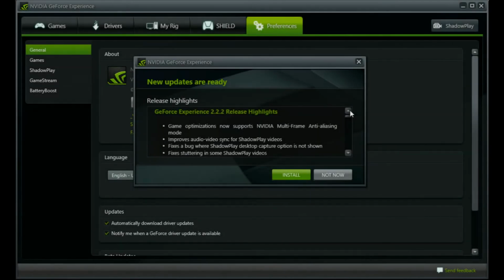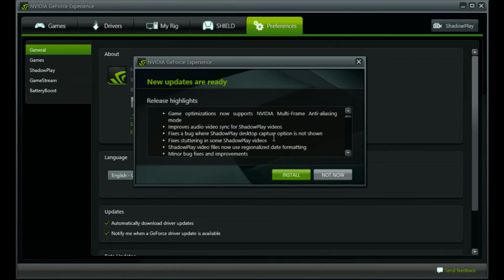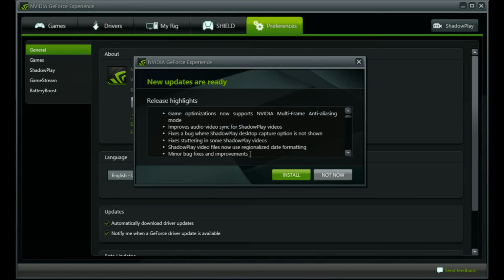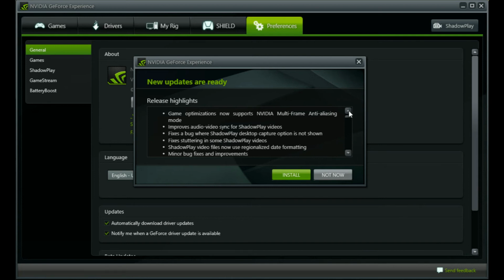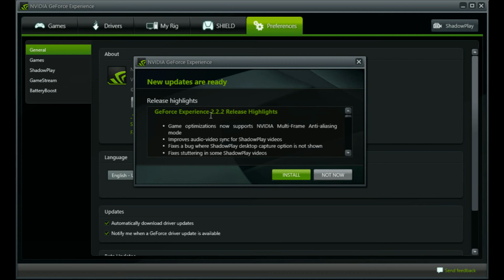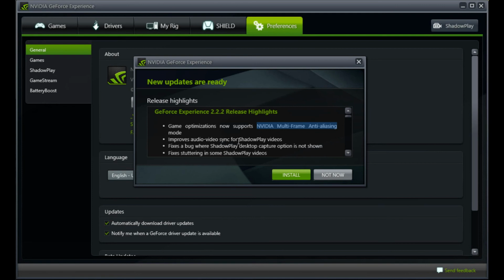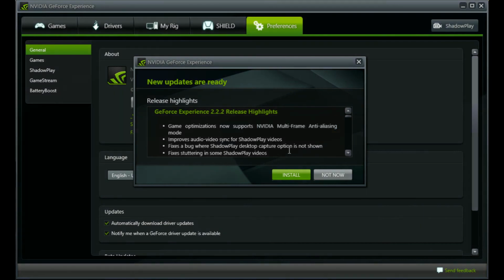Nvidia Geforce Experience 2.2.2 Recommended Update for Shadowplay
If you guys use the shadowplay feature of your Nvidia Geforce Experience then this is a vital update for you to apply in order to achieve the maximum from it. Please watch the video for the most important updates that are included with this release. Below is also a full detailed descriptive  release highlights of this version.

GeForce Experience 2.2.2 Release Highlights:

Game optimizations now supports NVIDIA Multi-Frame Anti-aliasing mode
Improves audio-video sync for ShadowPlay videos
Fixes a bug where ShadowPlay desktop capture option is not shown
Fixes stuttering in some ShadowPlay videos
ShadowPlay video files now use regionalized date formatting
Minor bug fixes and improvements